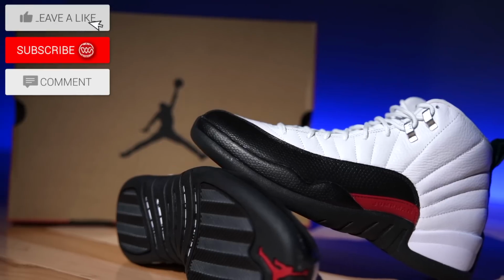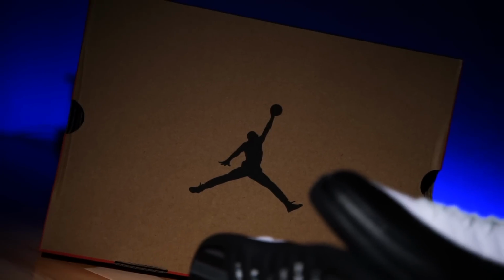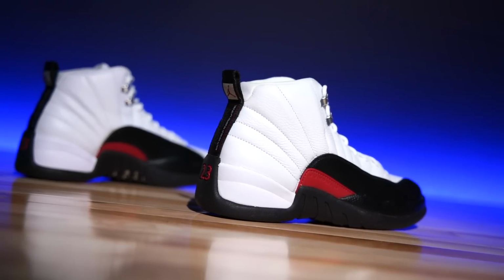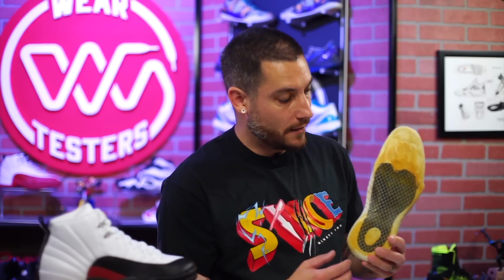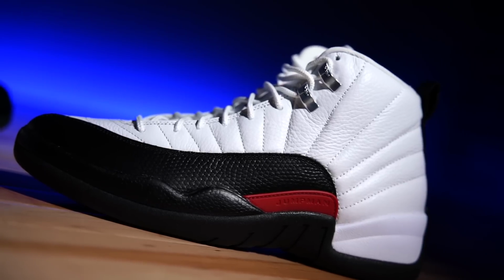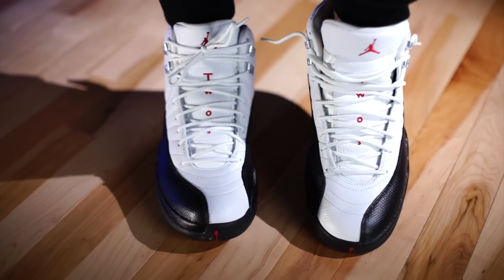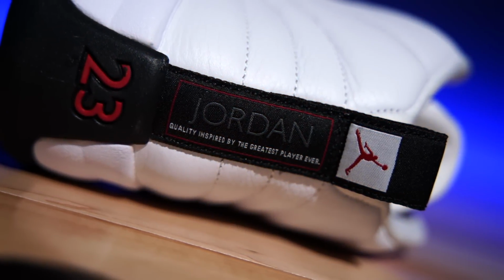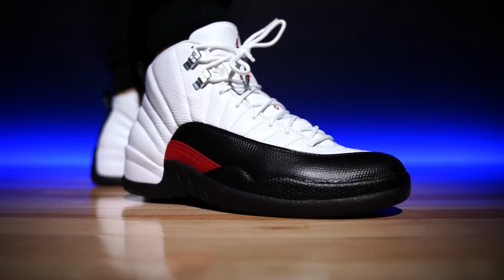Air Jordan 12 Taxi Flip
Hey Guys! Today we take a detailed look and review at the Air Jordan 12 Taxi Flip sneaker.

WearTesters Production Equipment:
Wireless Mics